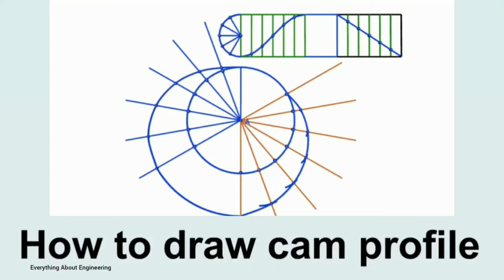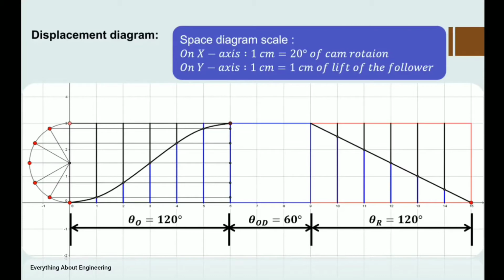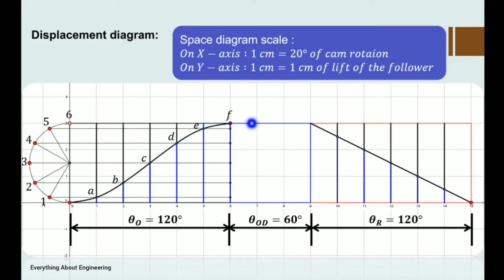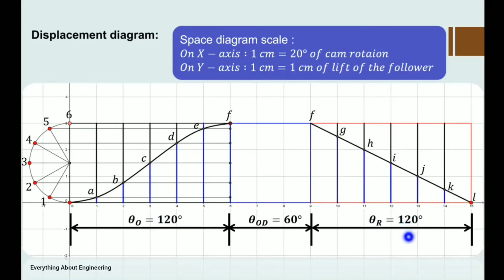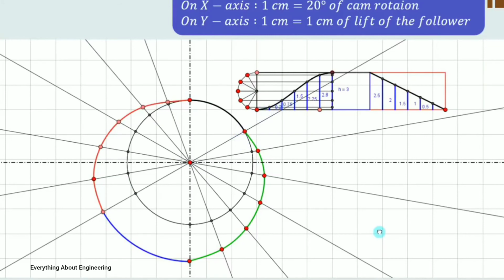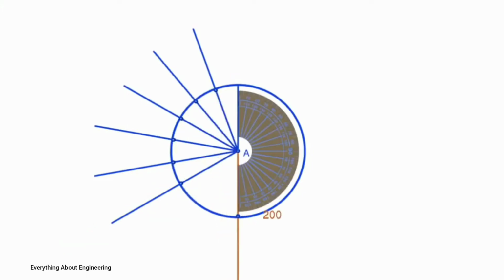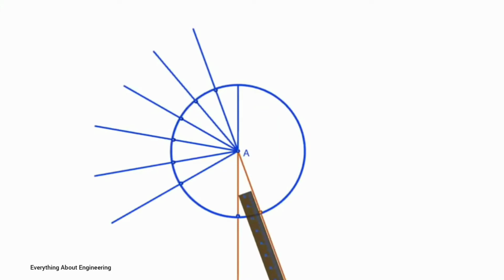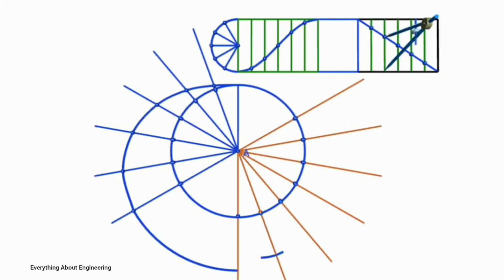Problem 2: How to draw a cam profile of knife edge follower of SHM & Uniform Velocity | EAE